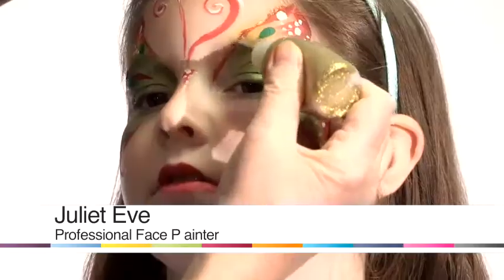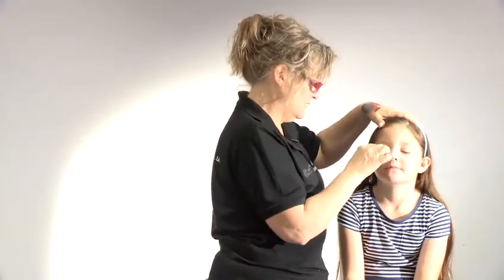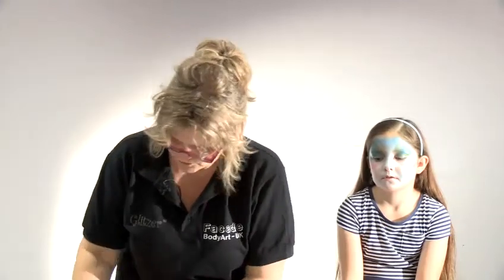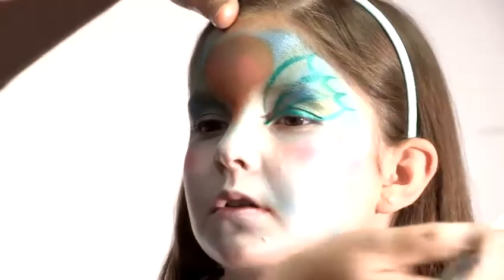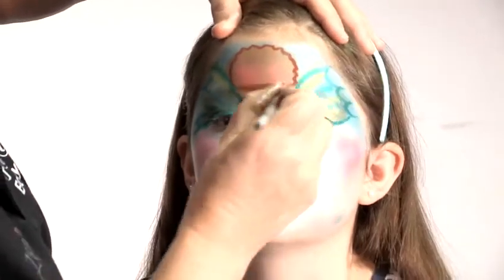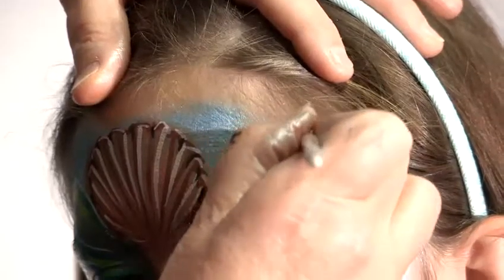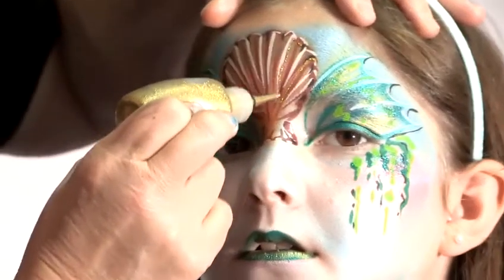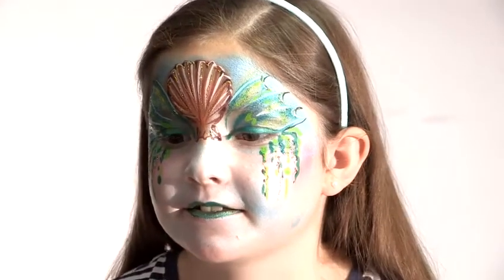How To Look Like A Mermaid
This guide shows you How To Become A Mermaid